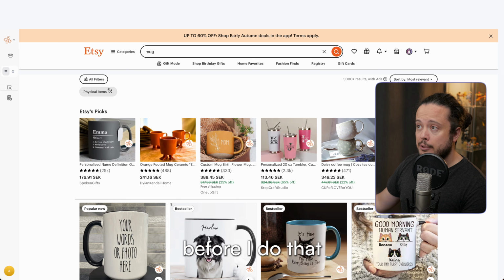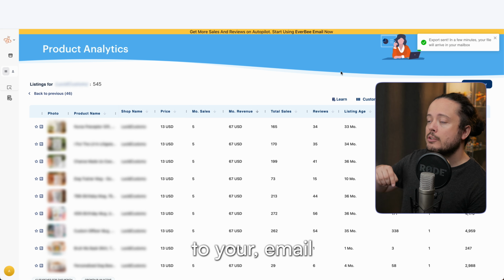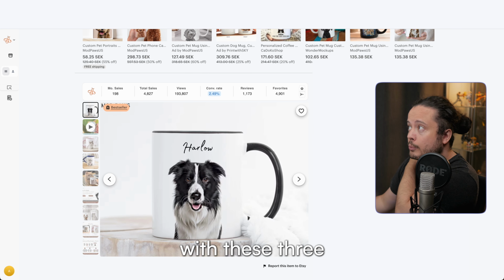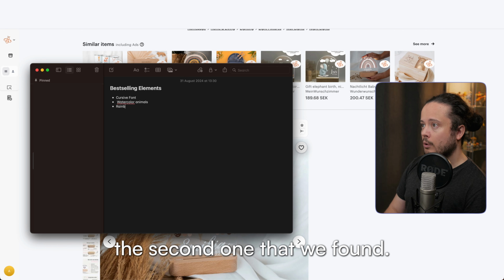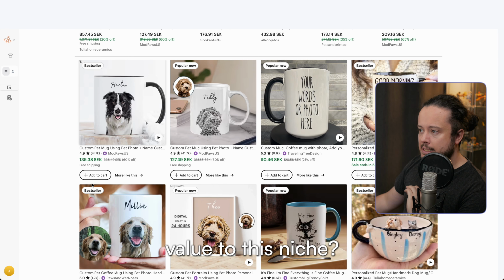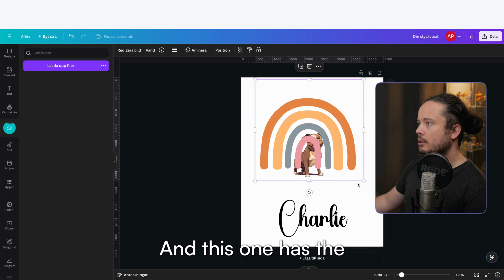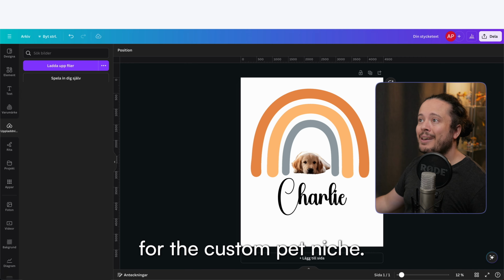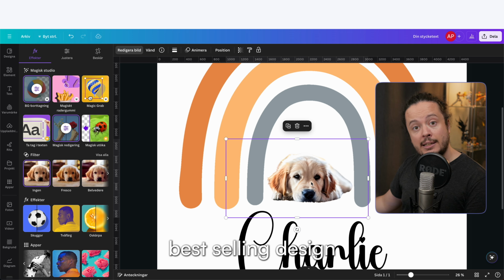How I Create Top Selling Mug Designs (No Skill)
- Here are some more in depth strategies on design. Enjoy!

🔍 Flying Research:  I mainly use the TM search, a lot simpler than USPTO

00:00 Intro
00:17 Step 1
03:57 Step 2
06:56 Step 3
08:40 Step 4
13:00 Step 5

P.S

Only applicable to people that live in Sweden, my e-mail can be found in my channel's about section.